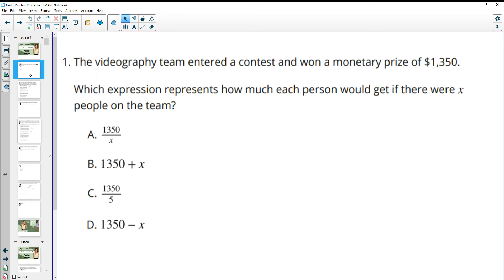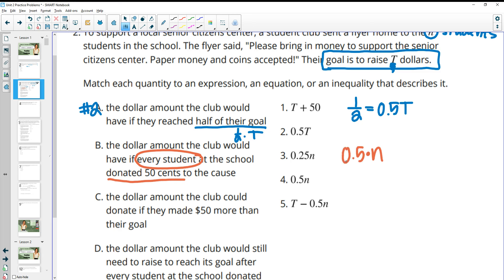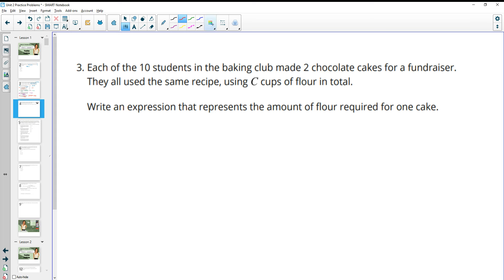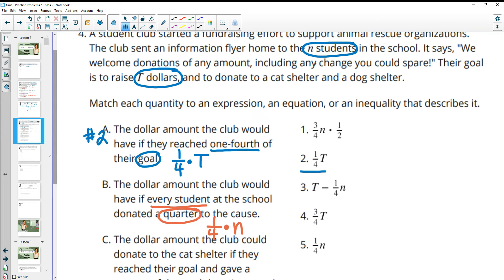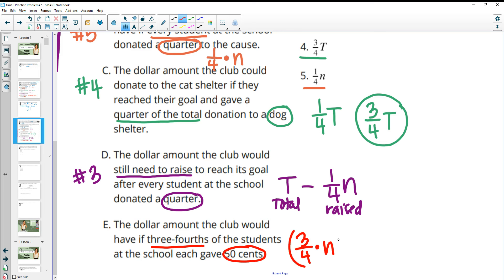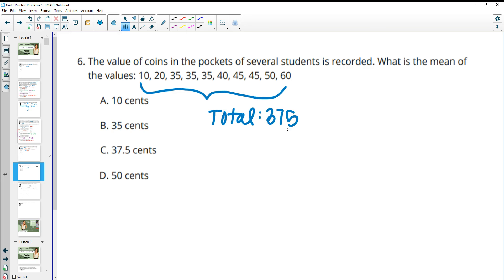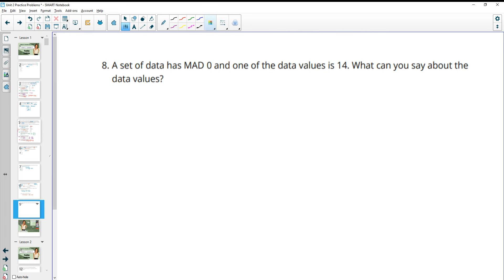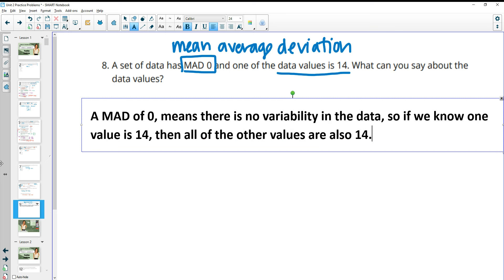Unit 2 Lesson 1 Practice Problems IM® Algebra 1TM authored by Illustrative Mathematics®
Unit Title: Linear Equations, Inequalities and Systems
Lesson Title: Planning a Pizza Party

Common Core Standards in This Lesson:
CCSS.HSA-CED.A.2
CCSS.HSA-CED.A.3
CCSS.HSN-Q.A.2
CCSS.MP4
CCSS.MP5